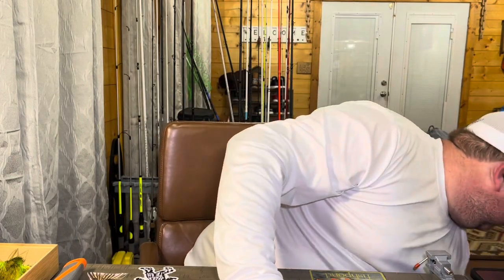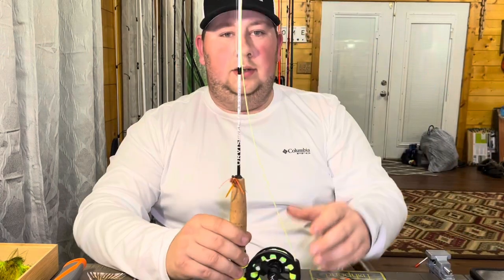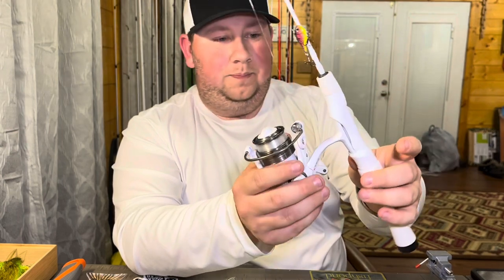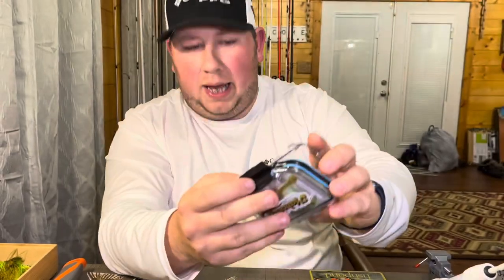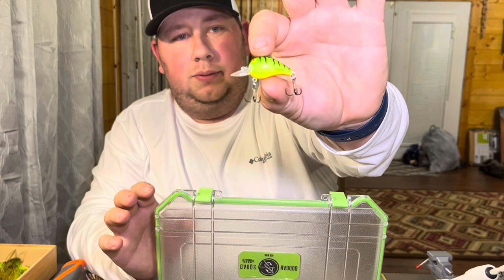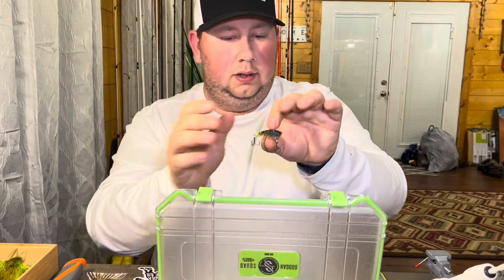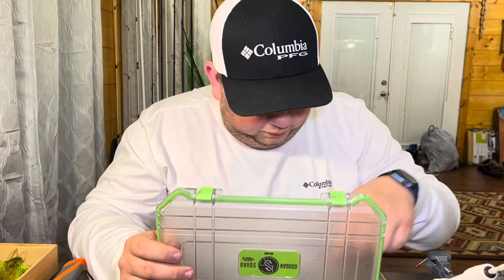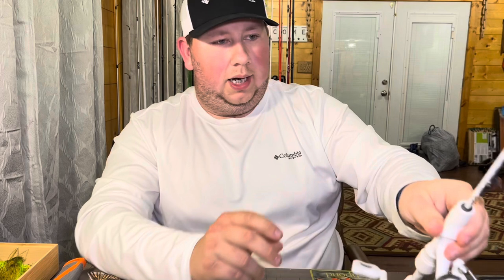2022 micro/travel fishing setup